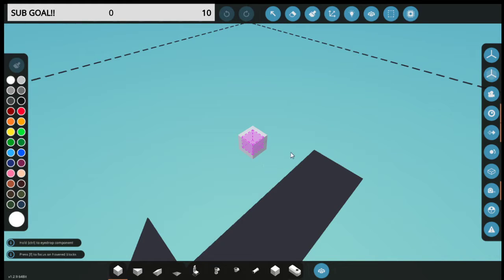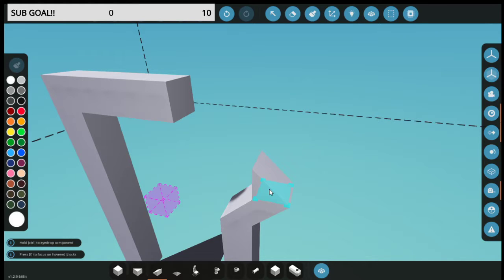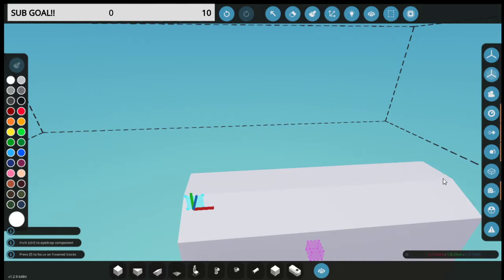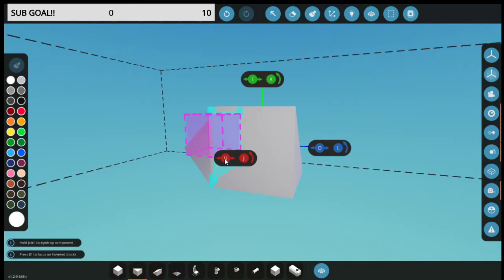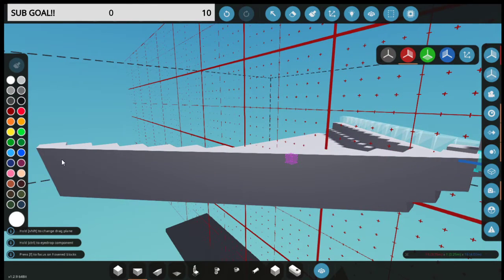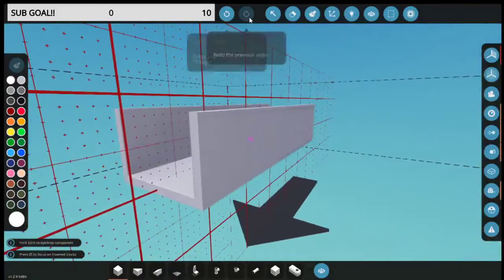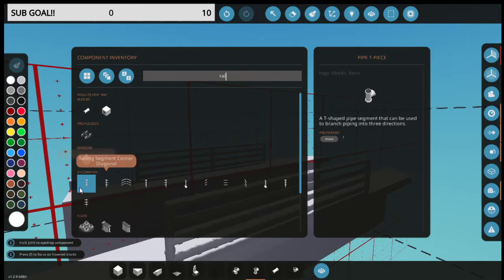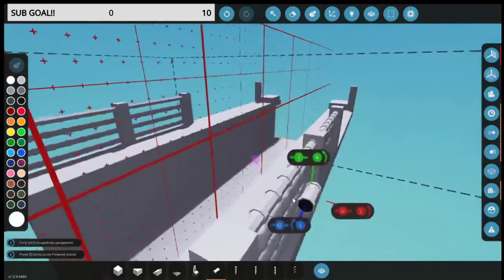Stormworks Build And Rescue - wedge, pyramid, and railing tutorial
Today I give you a tutorial on how the wedges, pyramids, and railing works in stormworks, if you did enjoy it helps if you like, thanks